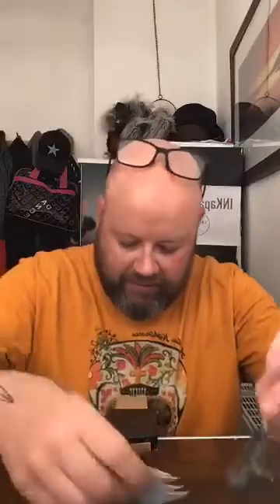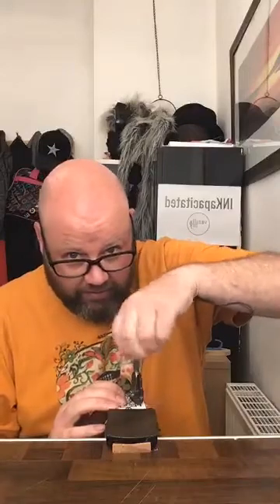INKapacitated Week Six - Saw Pierce a Robot